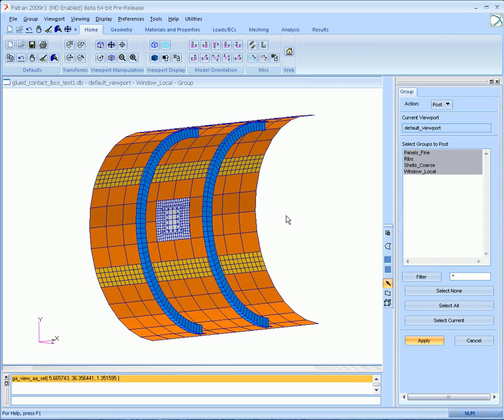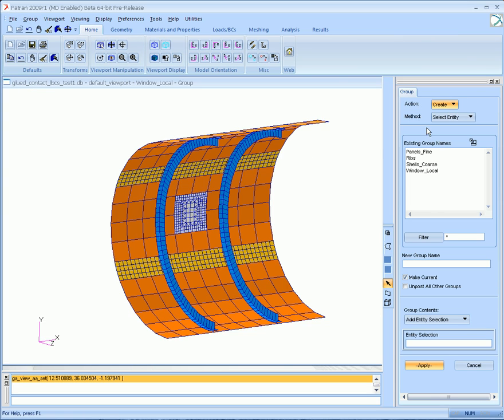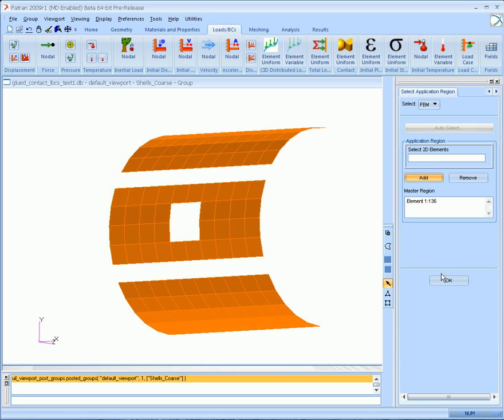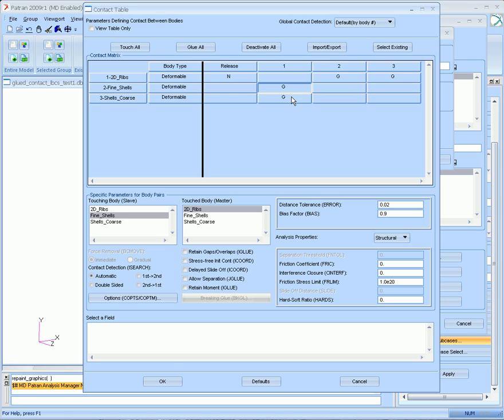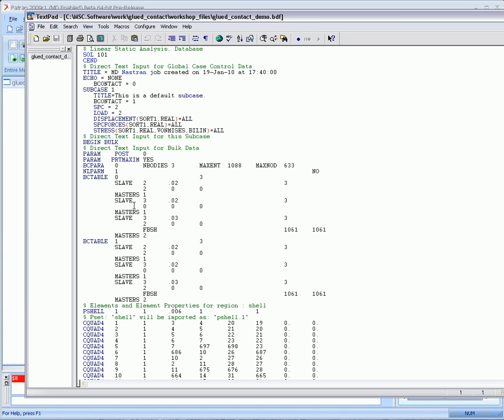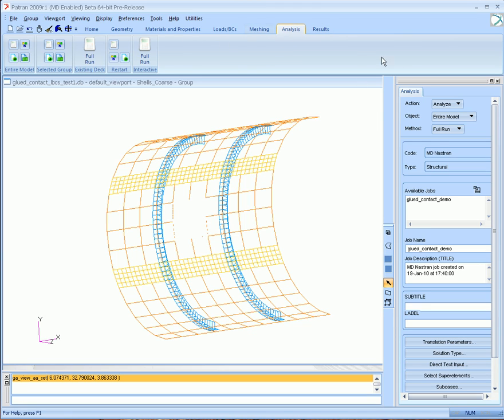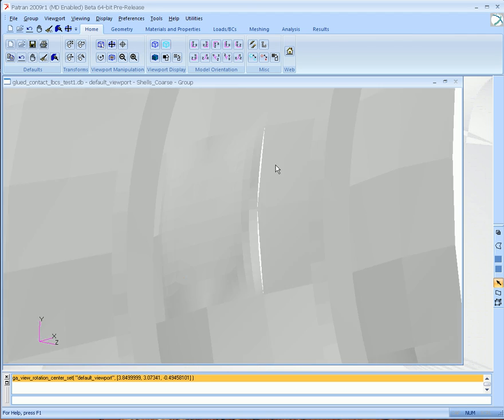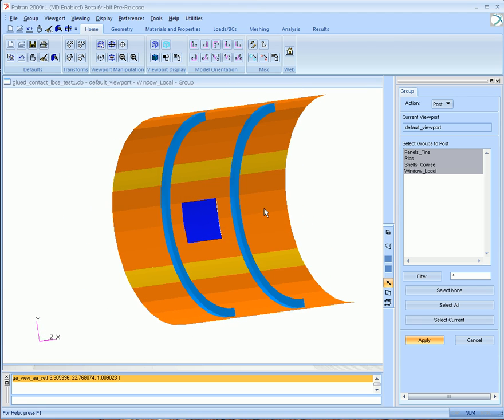md glued contact 2